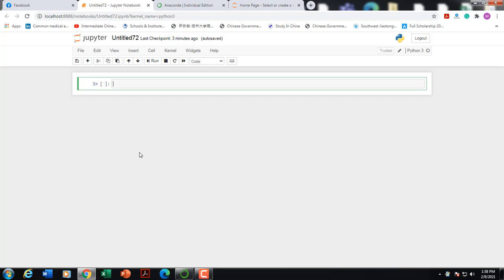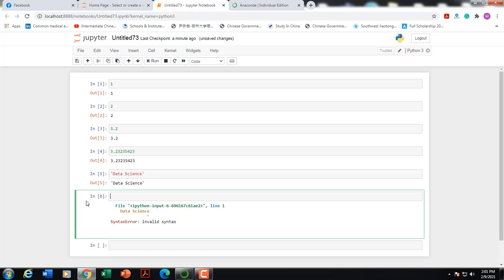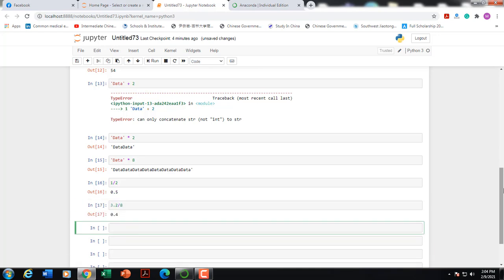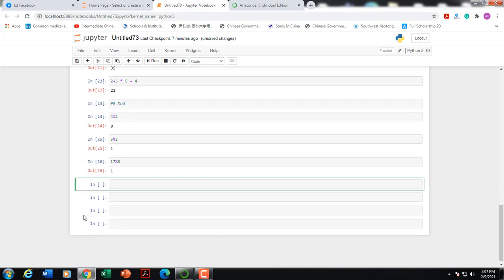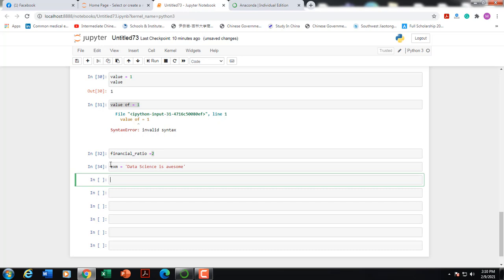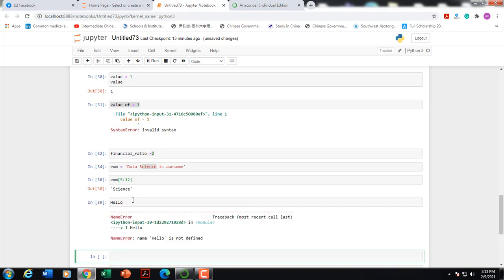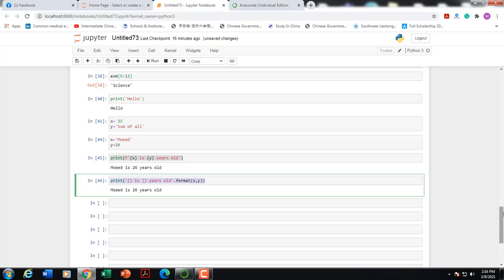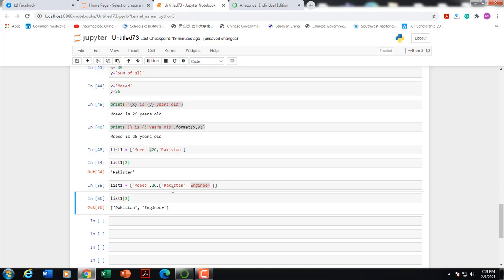Introduction to Python for Beginners- Lesson 1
-Index, Floats, and Strings
-Print Formatting
-Index Slicing
-Lists